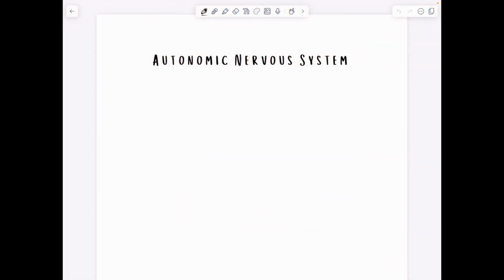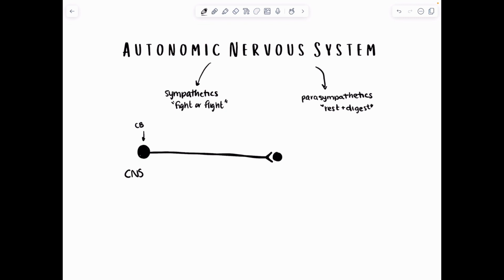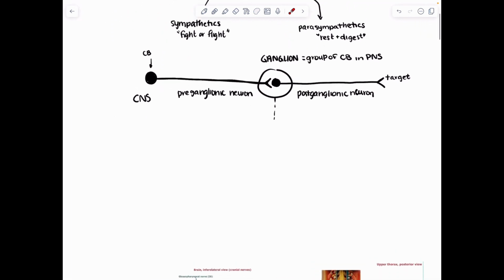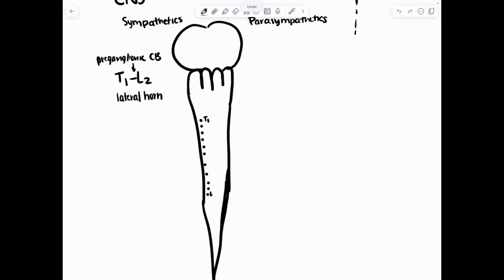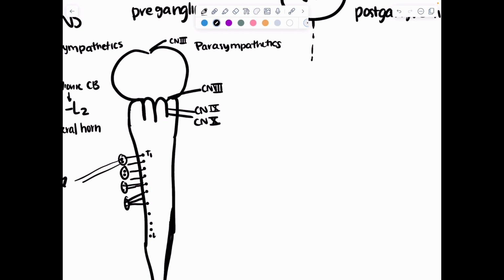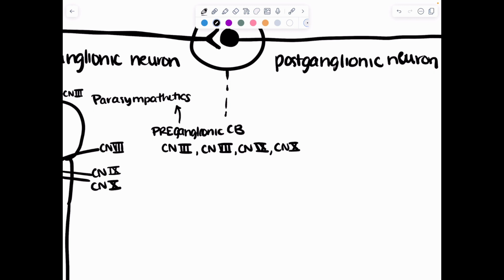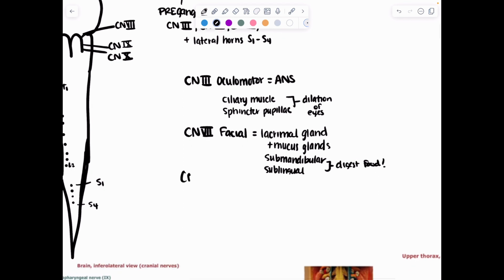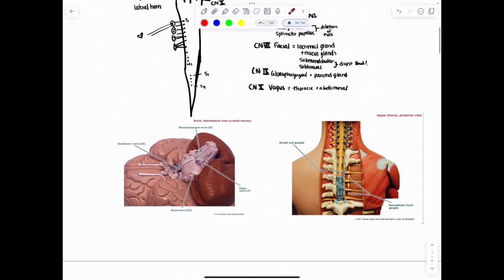BIO 1104: Autonomic Nervous System